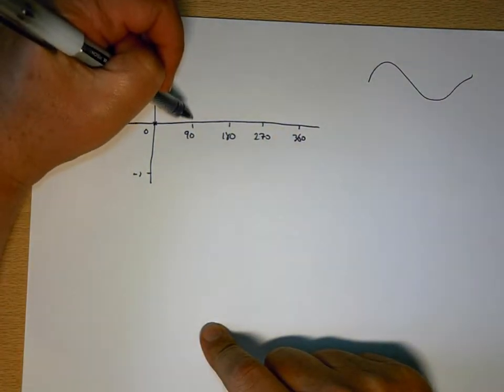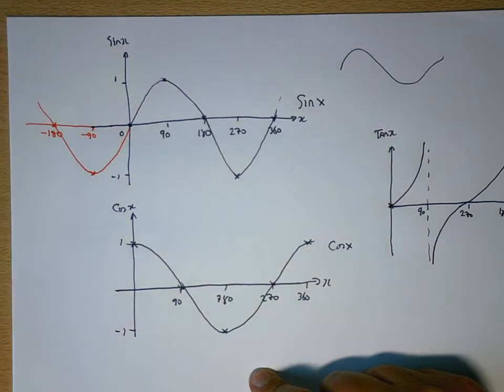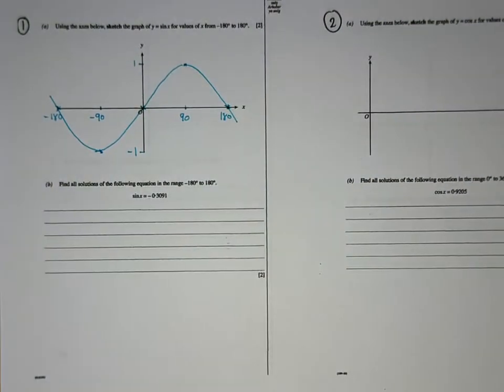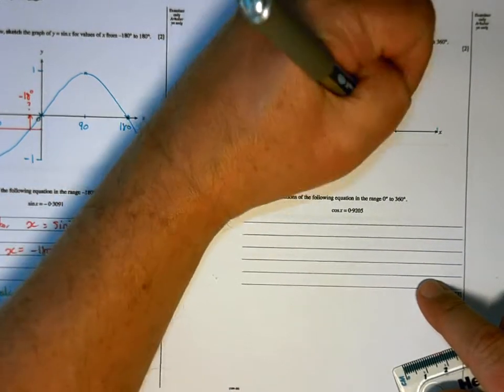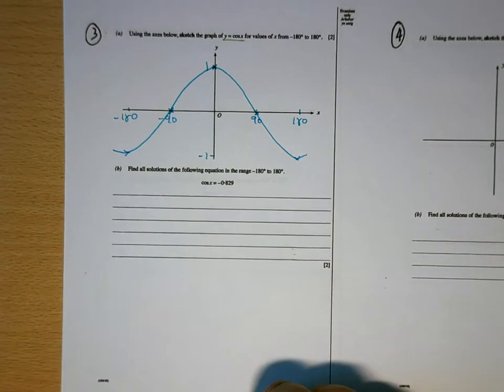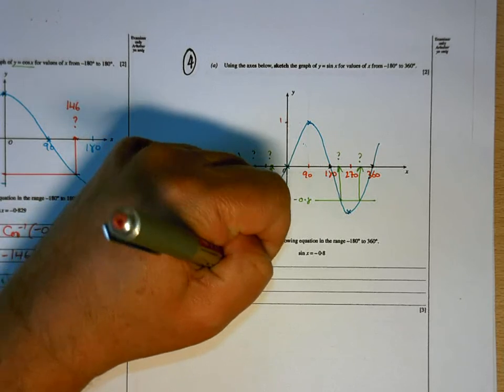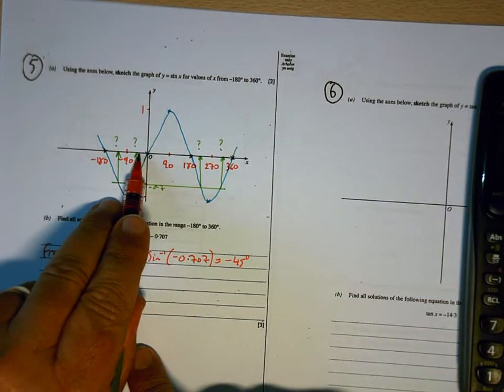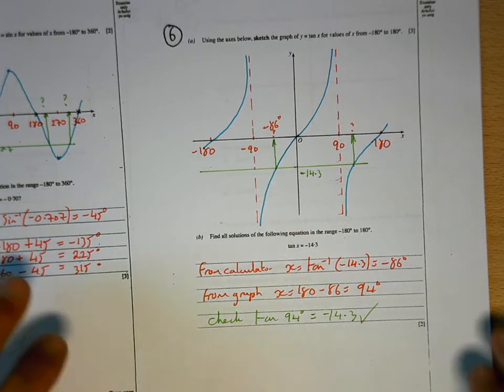Trig Graphs Vid Sols